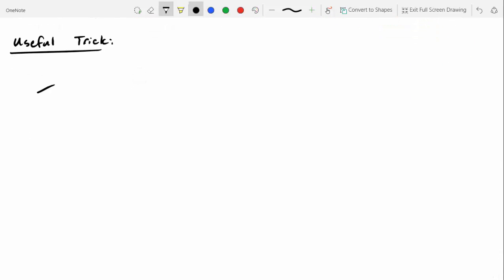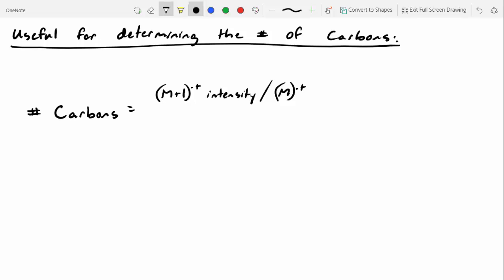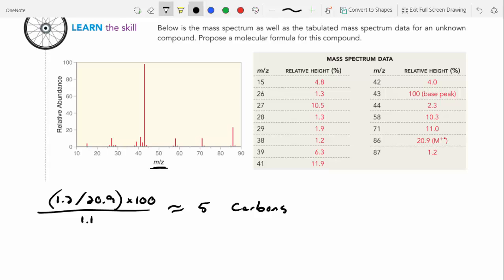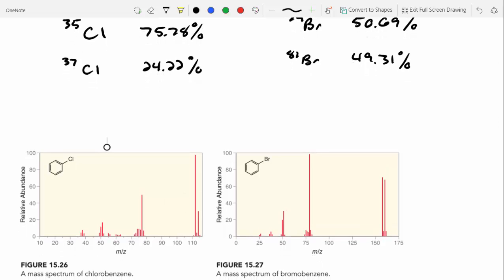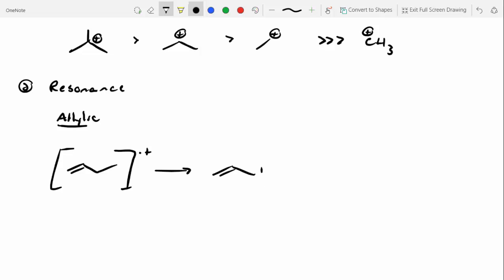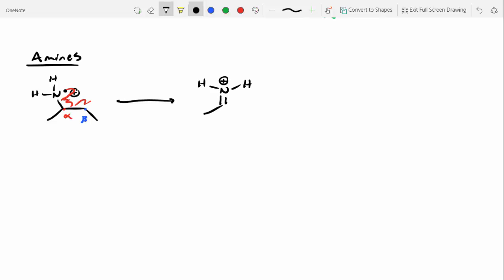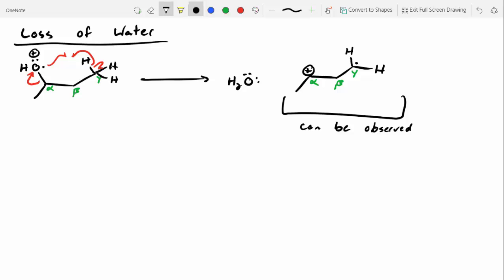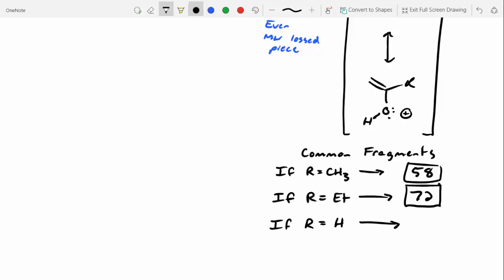Analyzing Mass Spectra